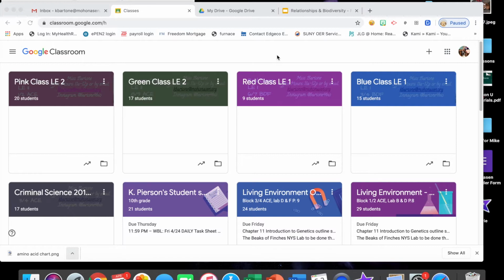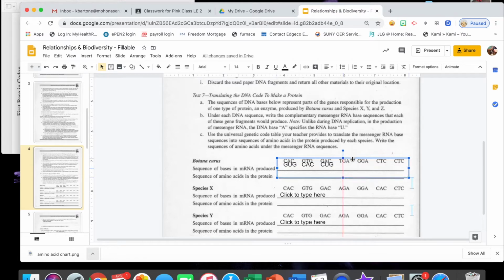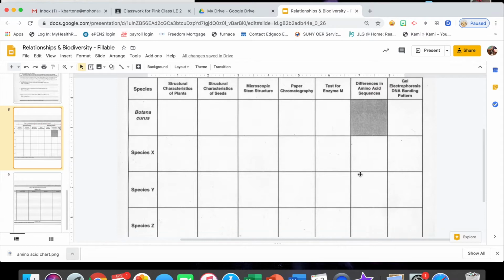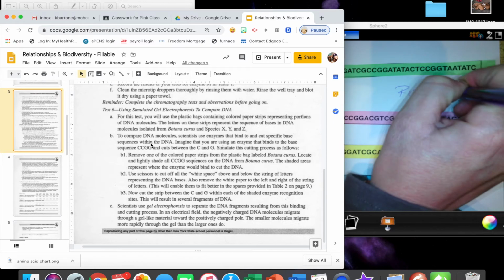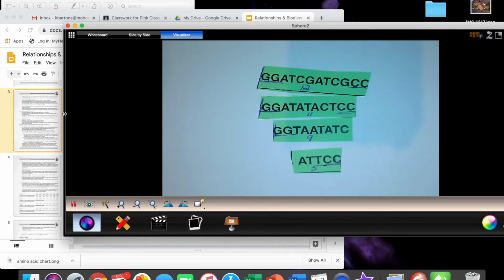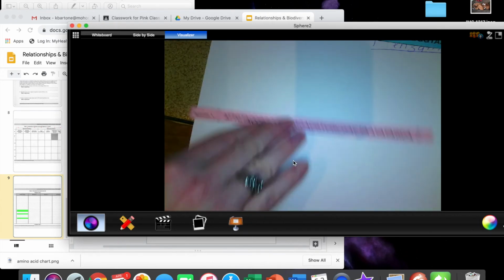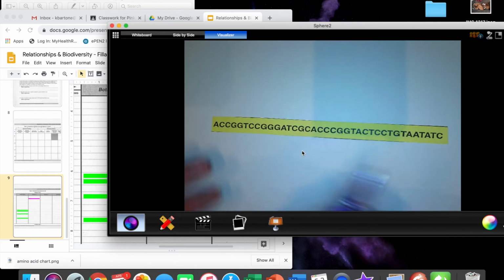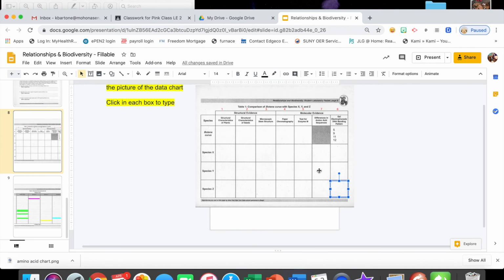Relationships & Biodiversity Part 3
Part 3 of 4: Relationships & Biodiversity Mandatory State Lab for distancelearning . 4.27.20